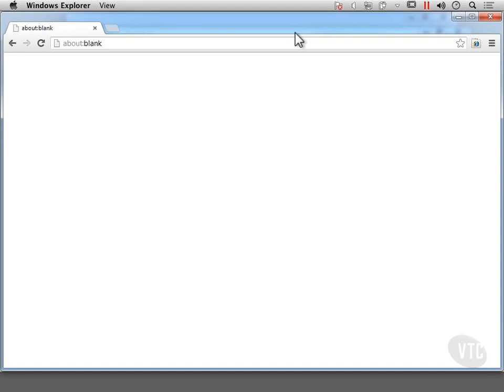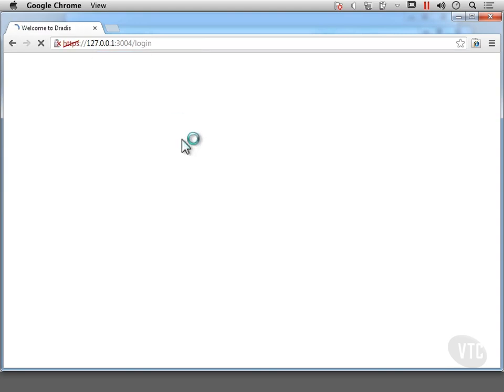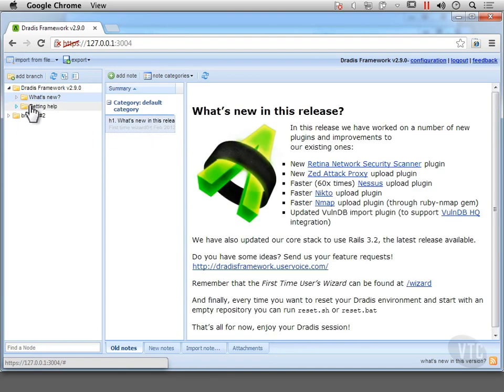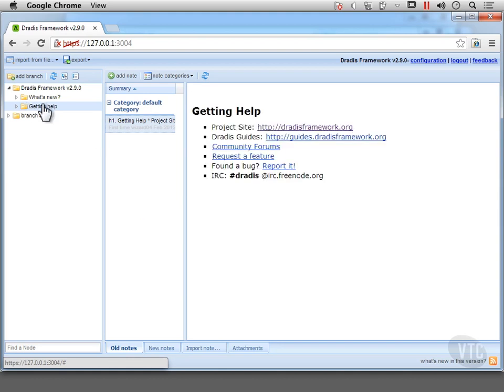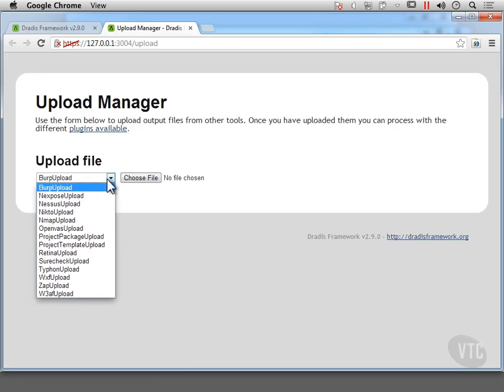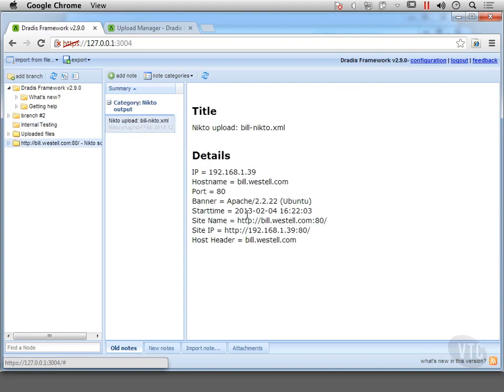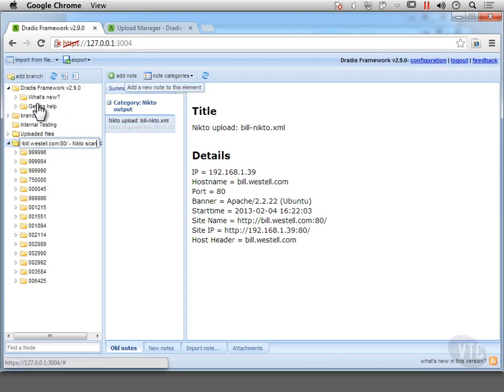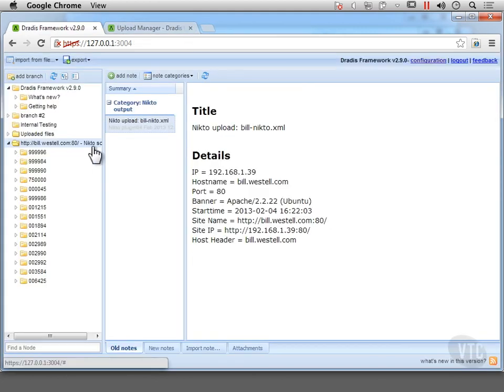7. Using Dradis